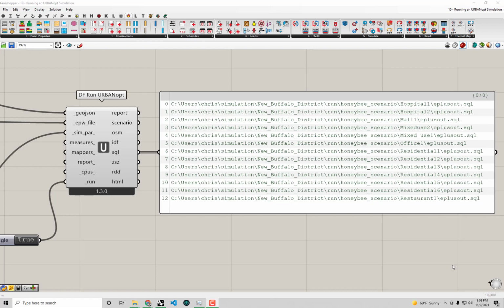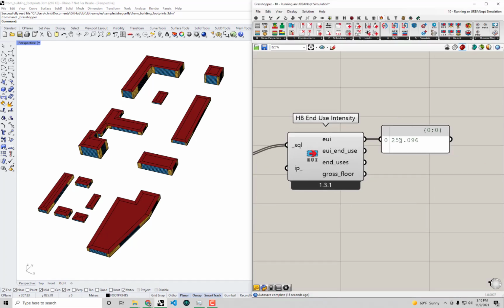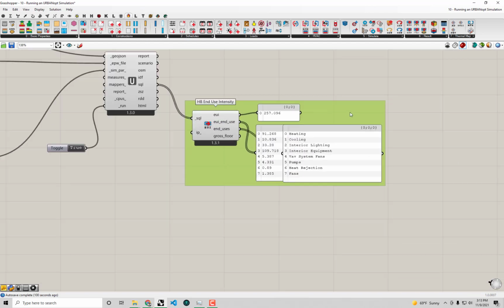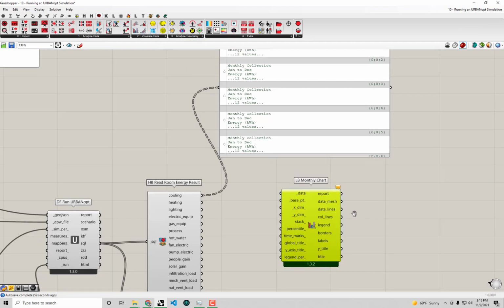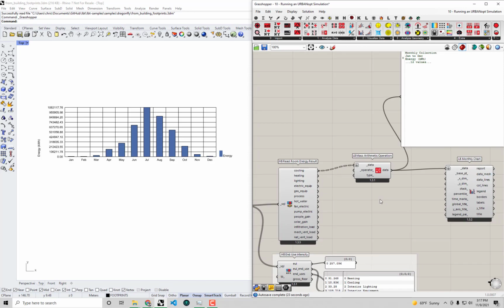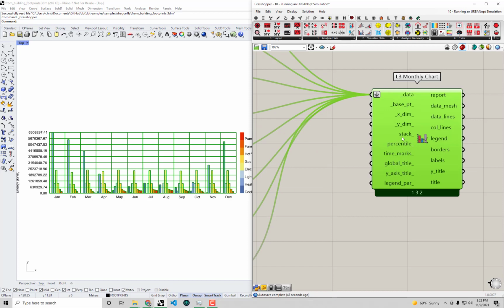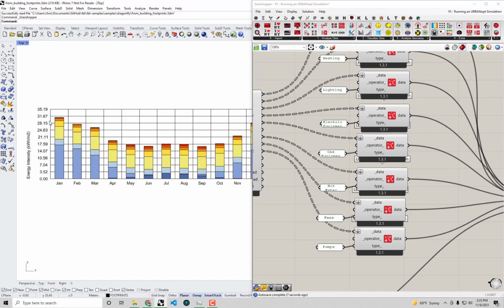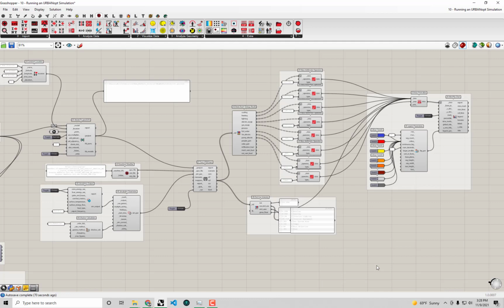Dragonfly : Visualizing URBANopt Simulation Results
A walkthrough of visualizing detailed monthly results from a Dragonfly/URBANopt energy simulation.